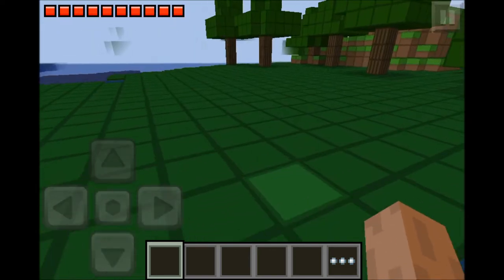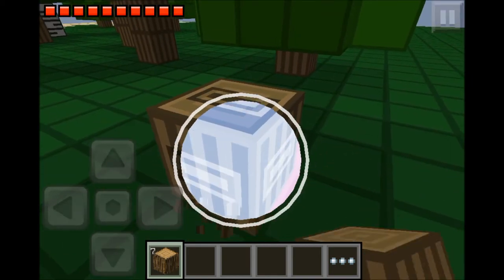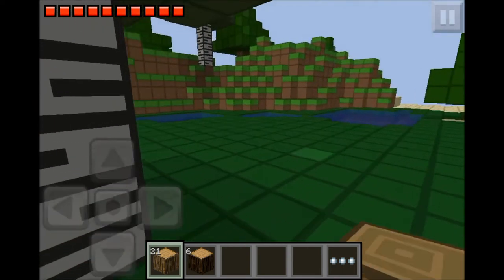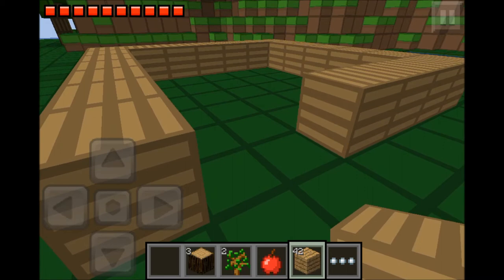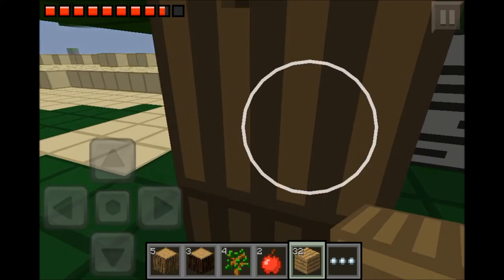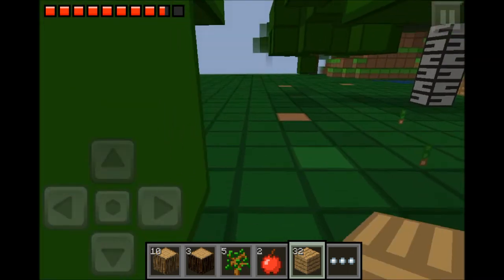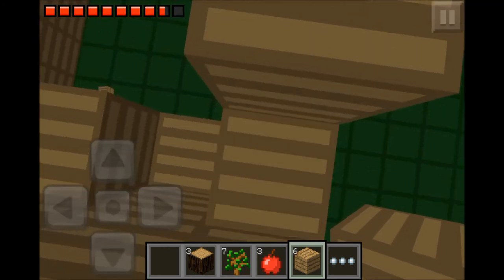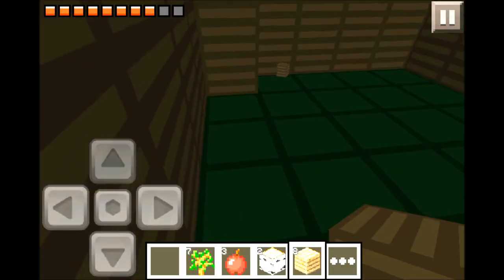Let's Play MCPE Episode 1: A New Beginning (HD)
So ya, I decided to start a new Lets Play. I will try to post often!

Even one like can help us a lot, so thanks in advance.

I do not own Mojang or Minecraft PE.

Play Let's Our Episode Game "Let's Play" Junk Jack  "Junk Jack" iOS Ipod touch itouch iphone 4s 4  "IPod Touch (Product Line)" app store itunes pixbits thepixbits wiki forum twitter Jyadellf jyadell walthrough playthrough chimneyswift11 2.99 episode 1 angry birds retro 8bit "8 bit" sandbox minecraft terraria terarria minicraft "minecraft pe" "minecraft for ipod" "Minecraft (Video Game)" "Angry Birds (Video Game)"